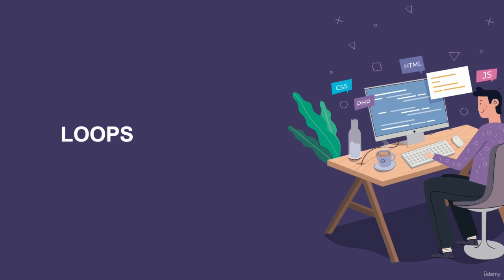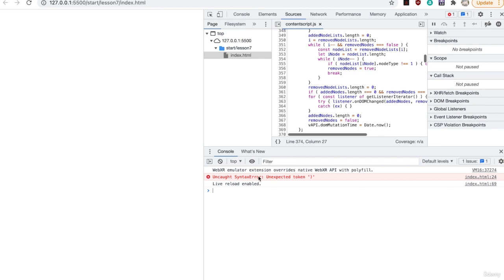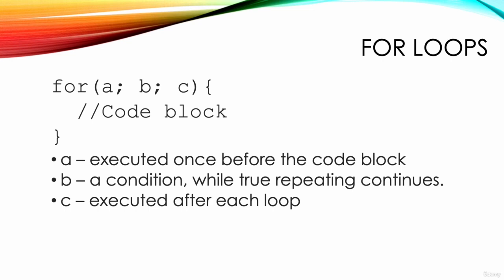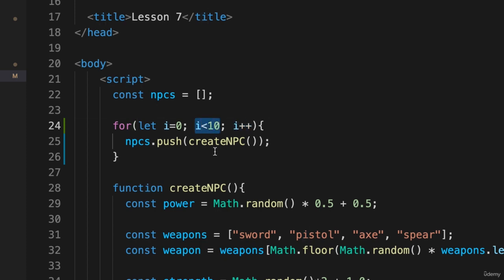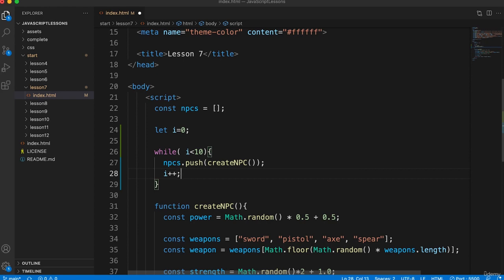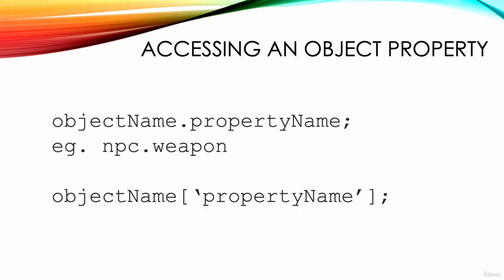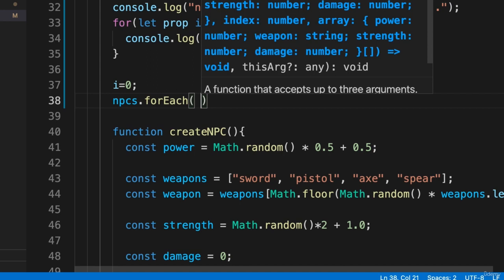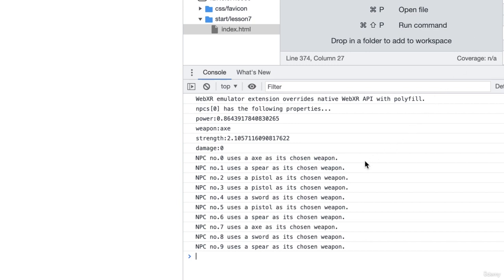Best Way to learn JavaScript Fast | Lesson 7 Loops